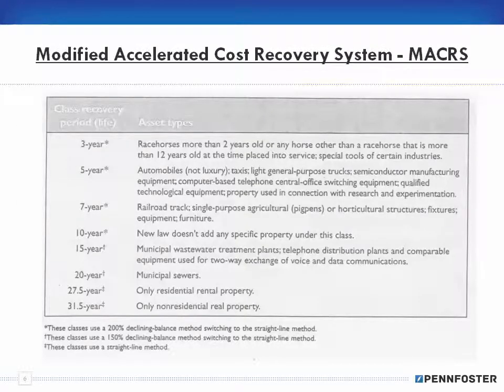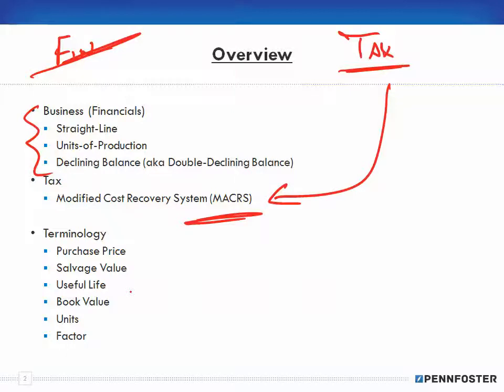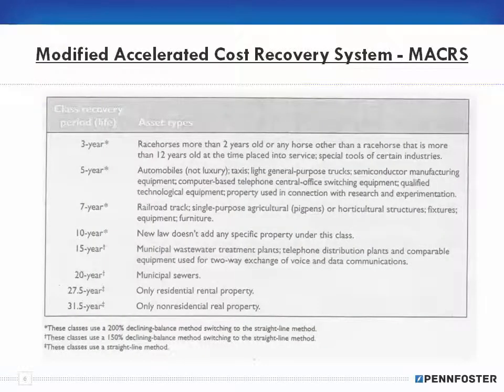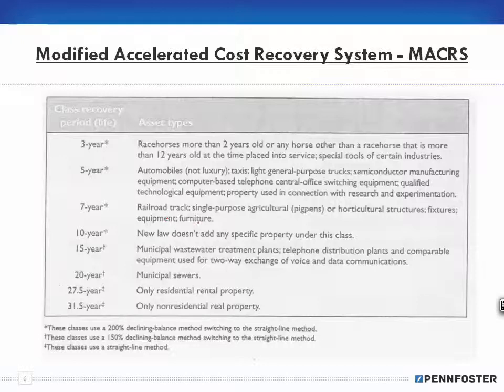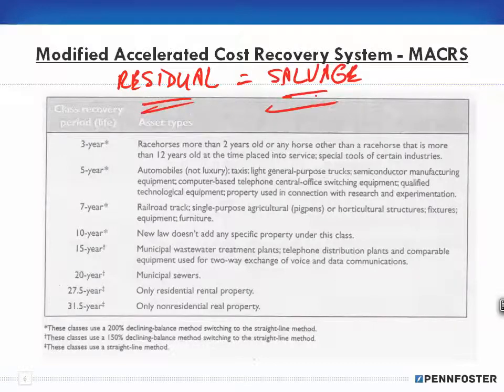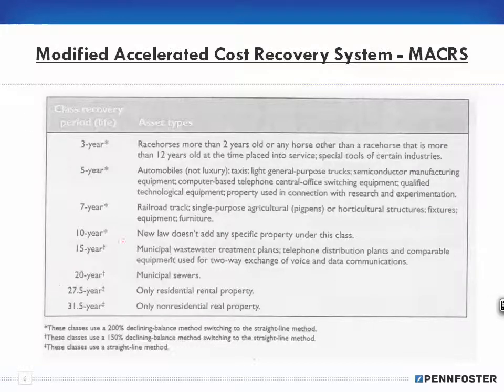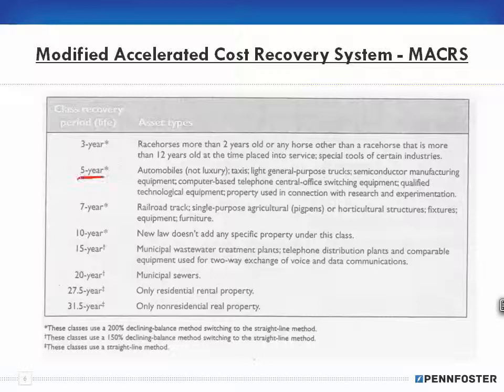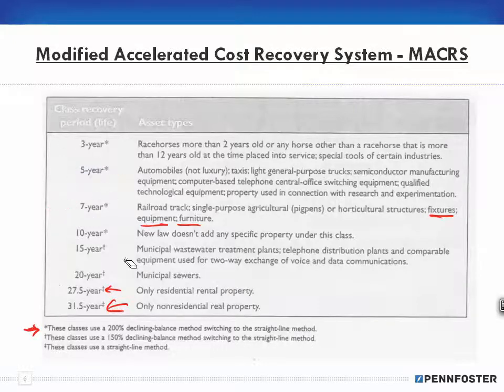Math for Business and Applications Ch 17 Depreciation Declining MACRS 6